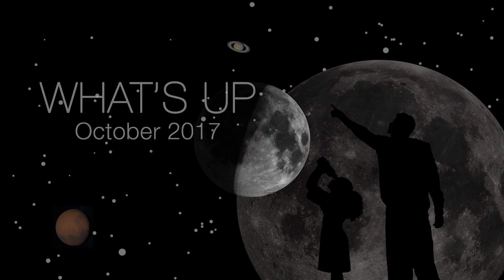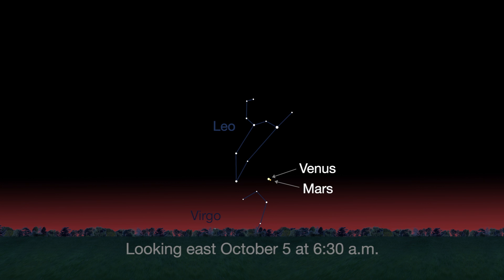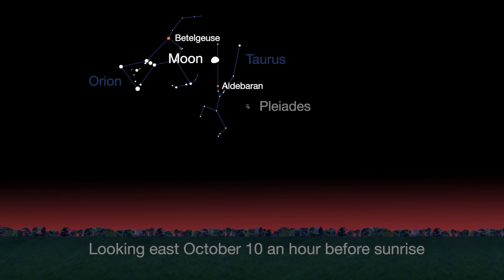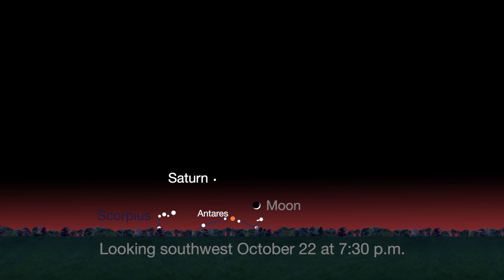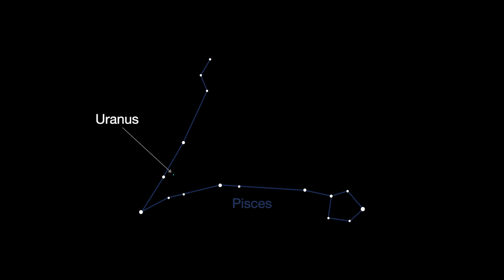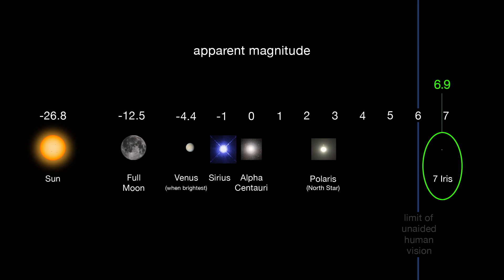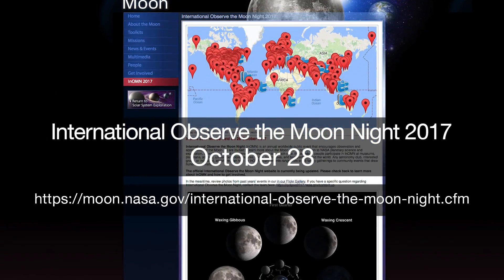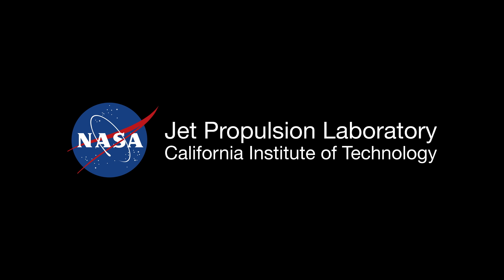What’s Up for October 2017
What's up in the night sky this month? Catch planet pairs, our Moon near red stars, an asteroid, meteors and International Observe the Moon Night!